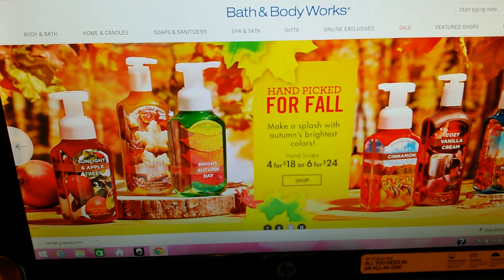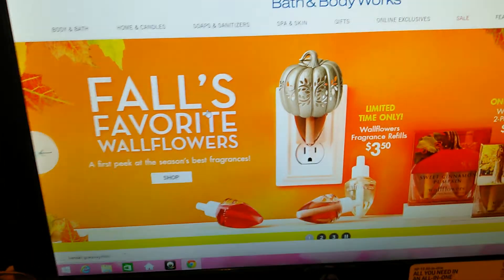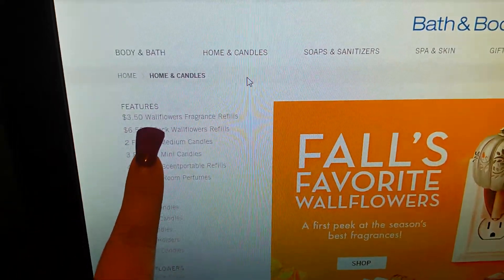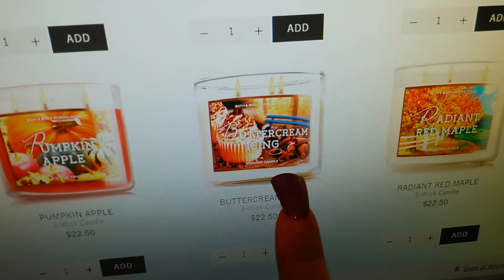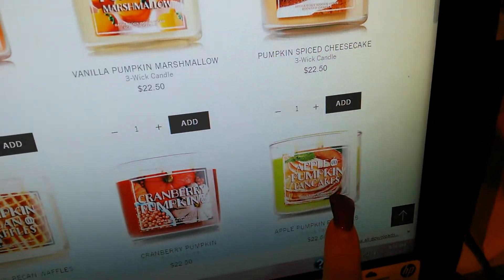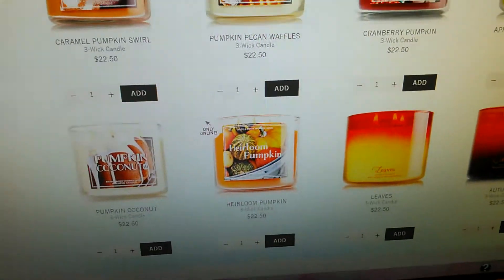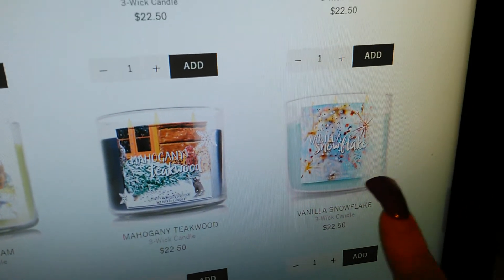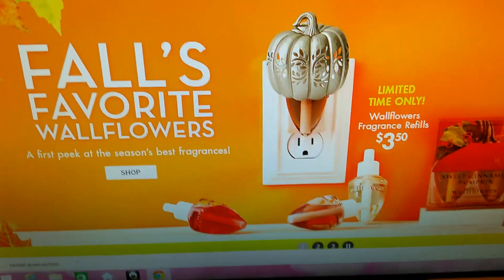I'm SO excited New scents @Bath&BodyWorks!!!!!